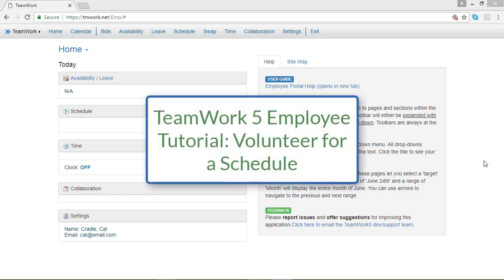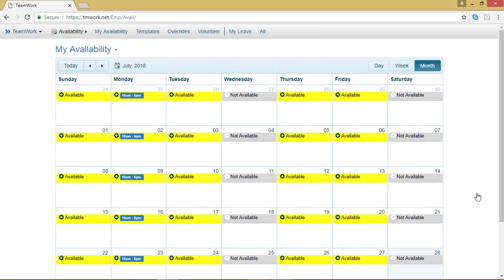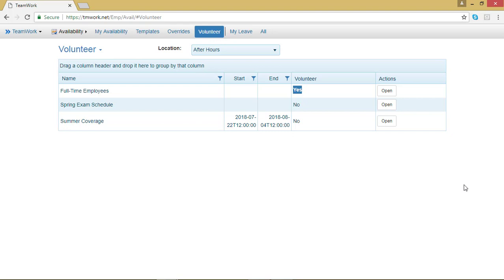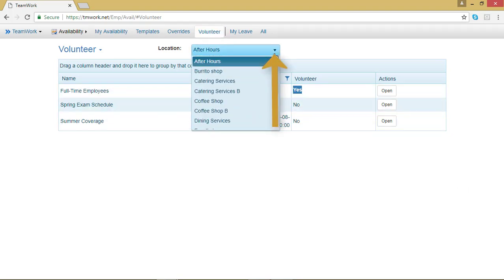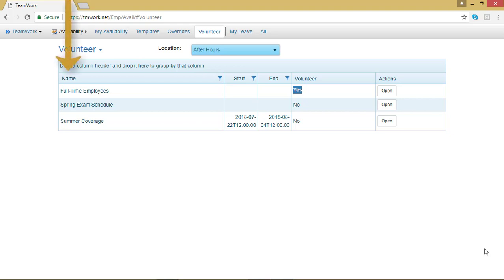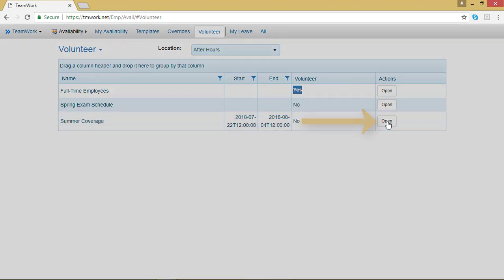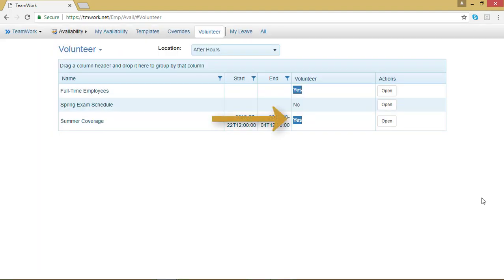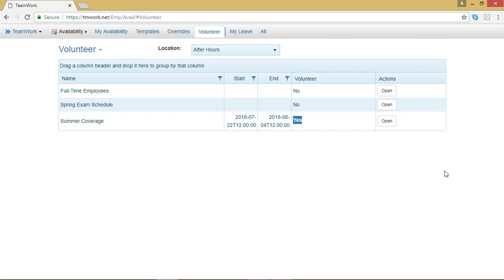TeamWork 5 Employee Tutorial: How to Volunteer for a Schedule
There may come a time when your employer needs to create a special schedule and give employees the chance to volunteer to work extra or different shifts. If you wish to volunteer for such a schedule, follow the steps in this video.